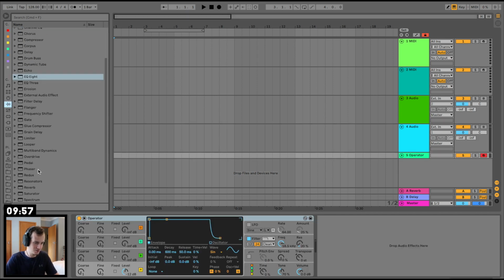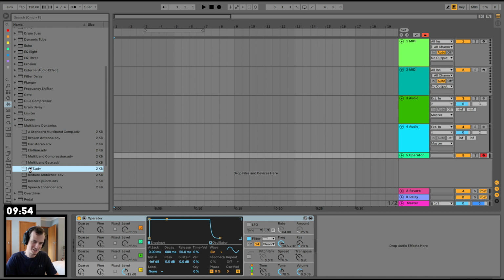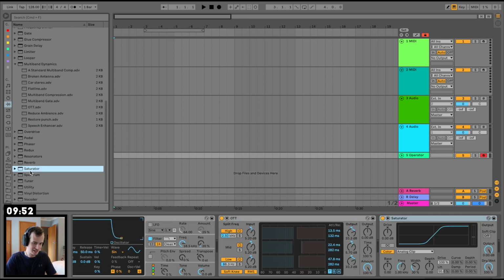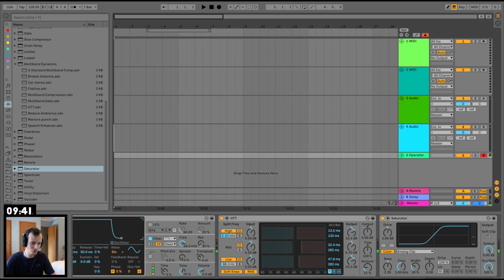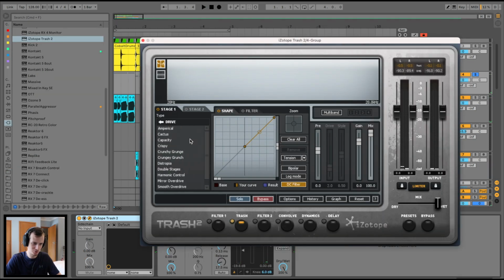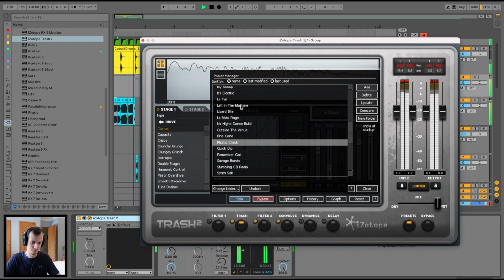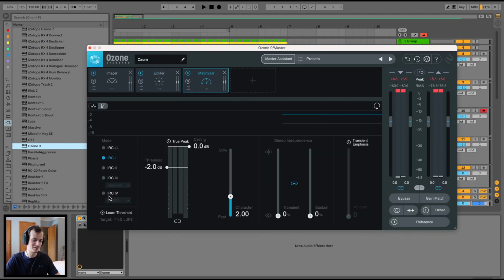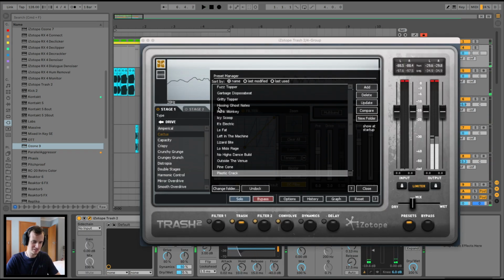COMPLEXTRO in Ableton | 10 Minute Drop Challenge!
Back with another 10 minute drop challenge inside of Ableton! Im taking on Complextro yet again, with some tips and tricks to create a heap of fresh, different bass samples to chop and layer in a complextro tune!